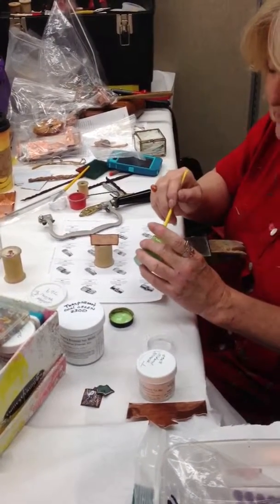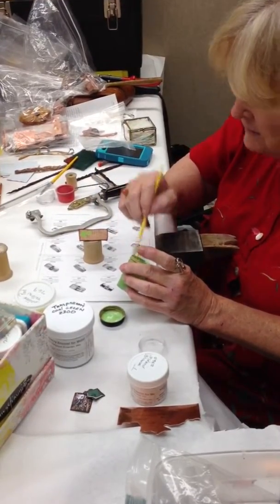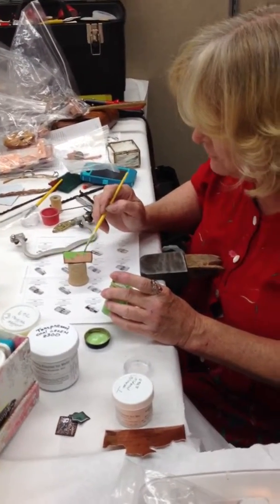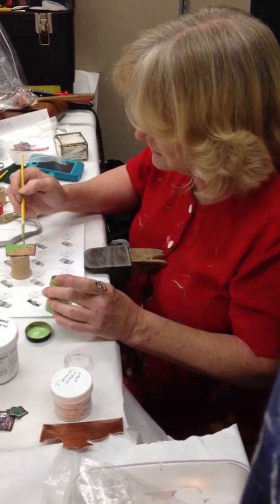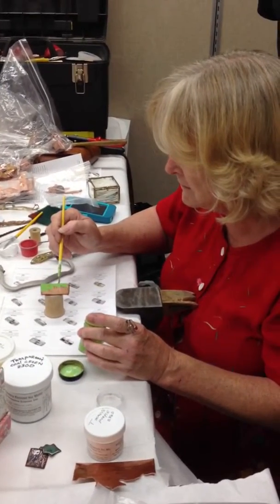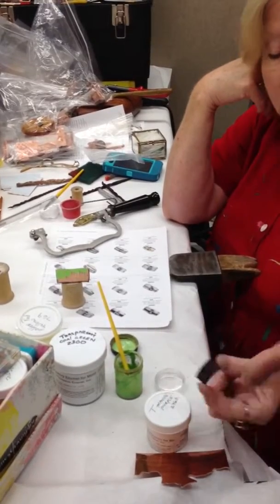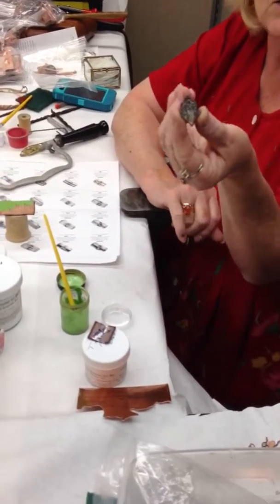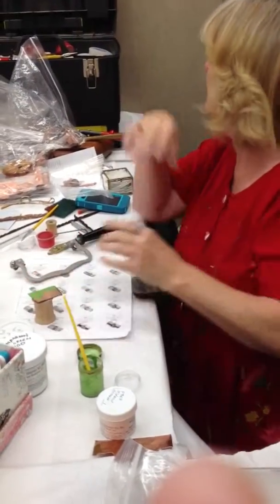Basic enameling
Using a watercolor base